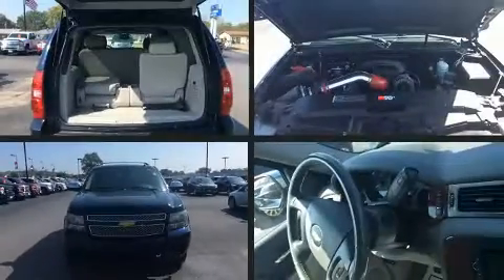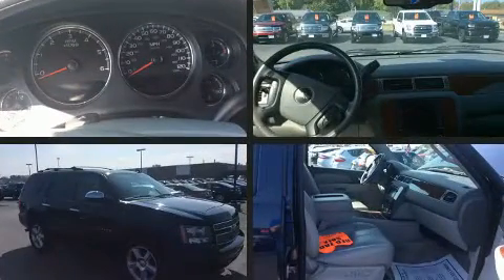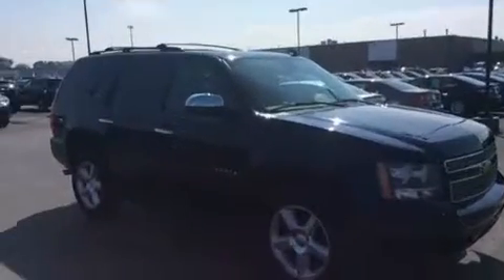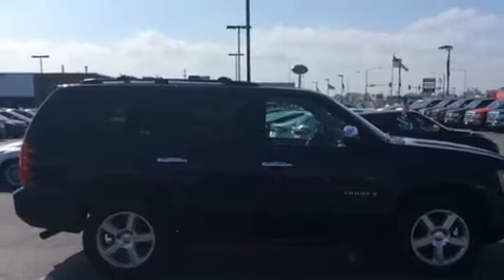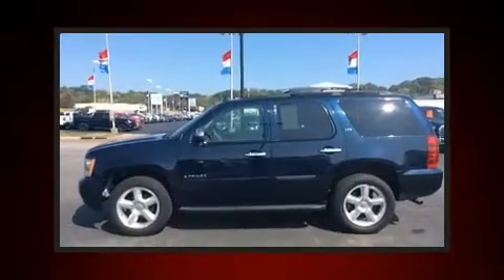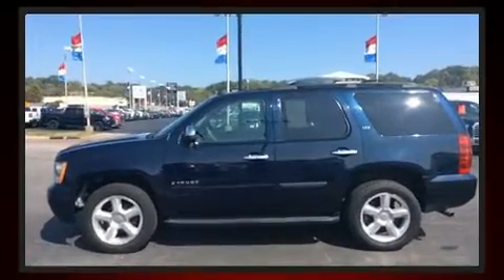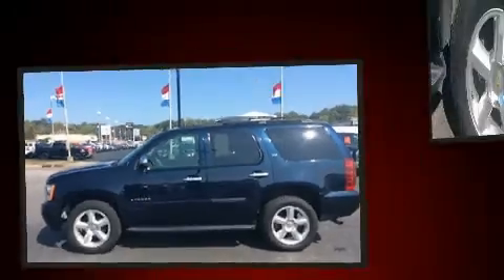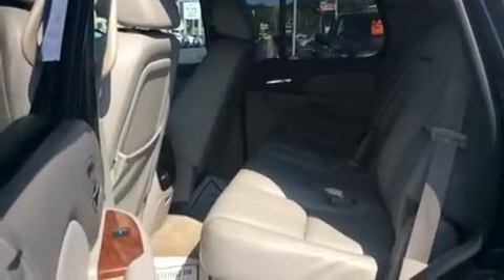2007 Chevrolet Tahoe LTZ in Moline, IL 61265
Sexton Ford
3802 16th Street

Step into the 2007 Chevrolet Tahoe. Under the hood you'll find an 8 cylinder engine with more than 300 horsepower, and for added security, dynamic Stability Control supplements the drivetrain. Four wheel drive allows you to go places you've only imagined. Top features include air conditioning, delay-off headlights, a rear window wiper, a tachometer, a front bench seat, remote keyless entry, a trailer hitch, and 1-touch window functionality. You and your passengers will enjoy the stereo system, which includes a CD player with MP3 capability, steering wheel mounted audio controls, and 8 speakers, providing excellent sound throughout the cabin. Chevrolet also prioritized safety and security with features such as: dual front impact airbags with occupant sensing airbag, traction control, a panic alarm, onStar, and 4 wheel disc brakes with ABS. We know that you have high expectations, and we enjoy the challenge of meeting and exceeding them! Stop by our dealership or give us a call for more information.